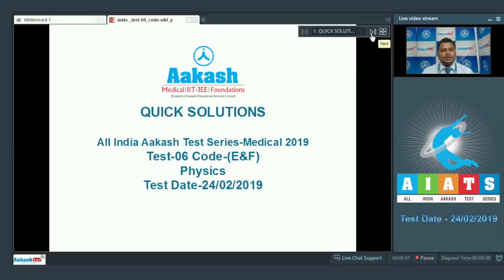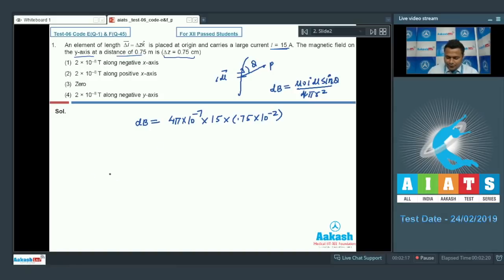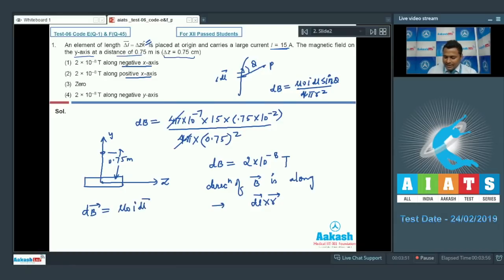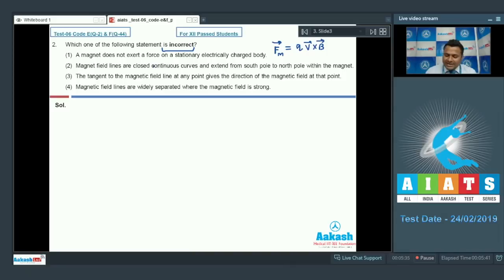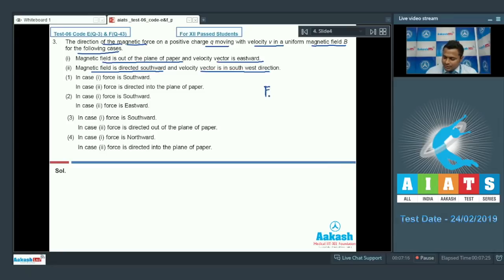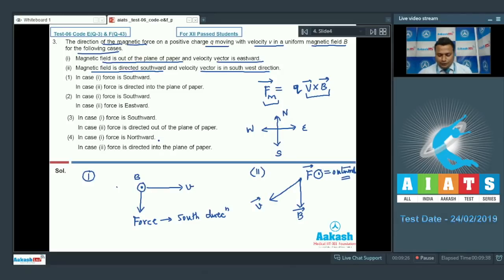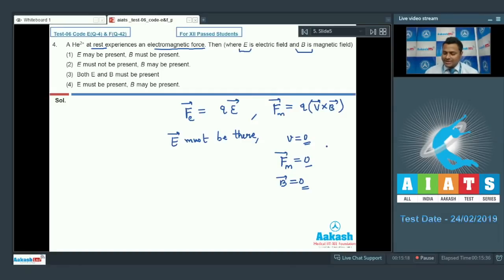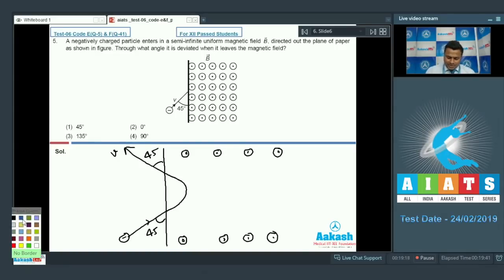AIATS TEST 06 Code E&F (Q.01 to 05) For XII Passed Students PHYSICS MEDICAL 2019